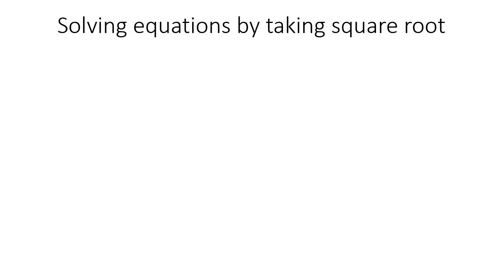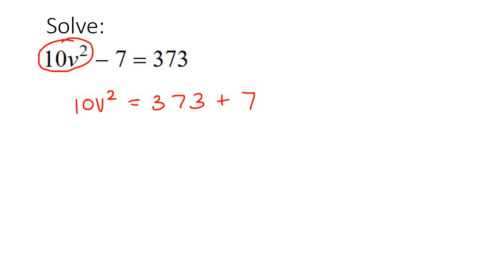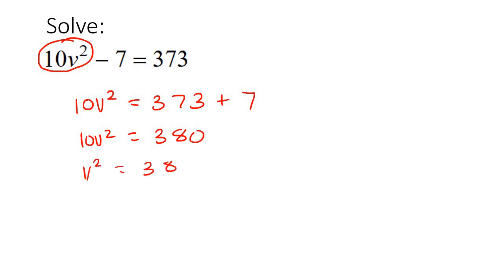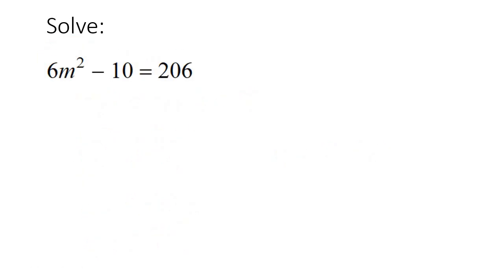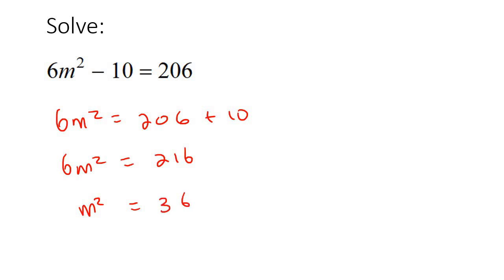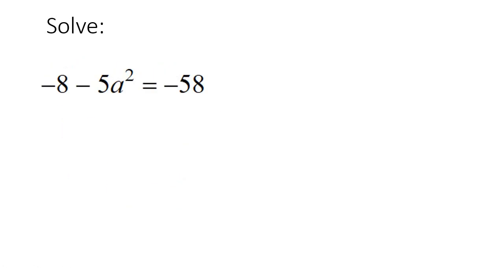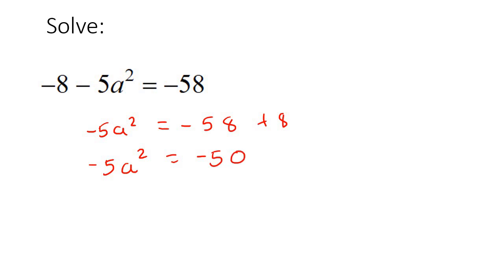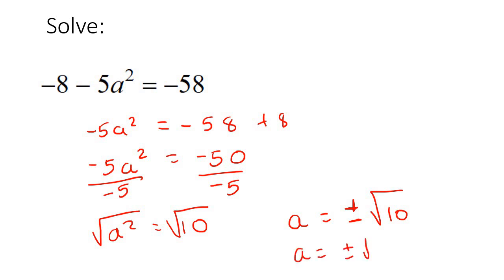Equations Take Square Root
This algebra video shows equations solved by taking square root. It is ideal for learners doing algebra in the American High School Curriculum but is also suited to all other learners.